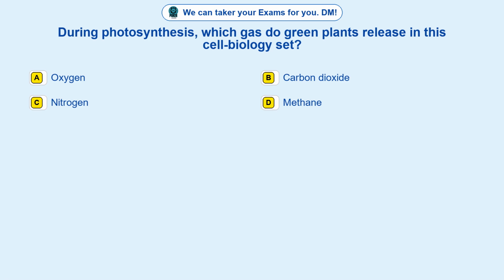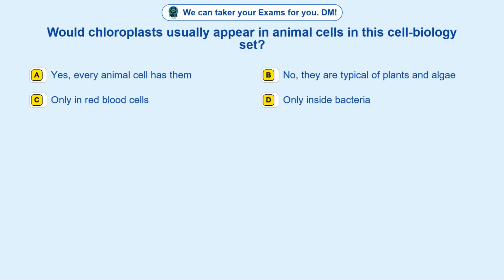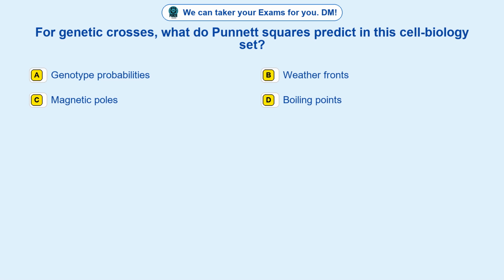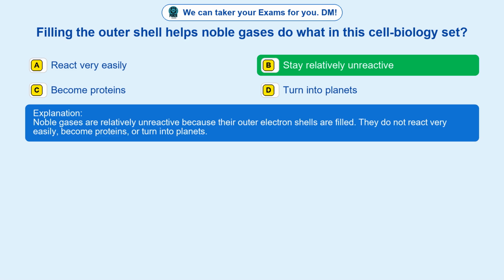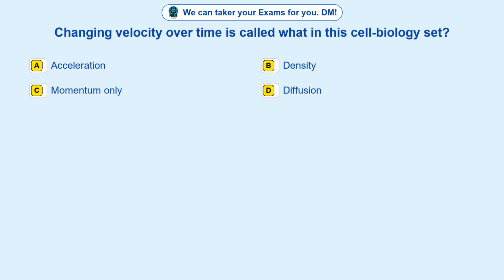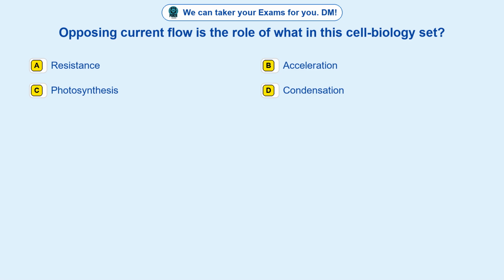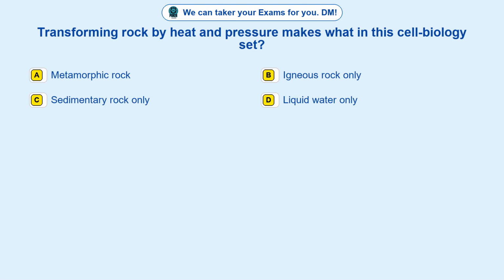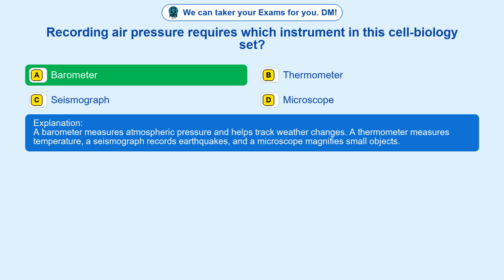CLEP Natural Sciences Cell Biology Practice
Stop failing CLEP Natural Sciences Cell Biology Practice questions because memorizing cell parts is not enough to understand how they work together.

The CLEP Natural Sciences exam in 2026 rewards students who connect biology facts to processes, patterns, and cause-and-effect reasoning. Cell biology appears in questions about organelles, membranes, energy, genetics, transport, reproduction, and homeostasis. The shift from memorization to scenario-based logic means you must recognize how a cell responds when a membrane changes, DNA is copied incorrectly, or energy demand increases.

In this video, you will learn how cell structures work as a coordinated system instead of isolated vocabulary terms. Most students miss this because they memorize mitochondria, ribosomes, nucleus, ER, Golgi apparatus, lysosomes, and the cell membrane as separate answers. Here is where exams trick you: a question may describe a protein being made, modified, packaged, and shipped, and you must follow the pathway from DNA instructions to ribosomes, rough ER, Golgi, and vesicles.

This video breaks down how cell membranes control what enters and leaves the cell through diffusion, osmosis, facilitated diffusion, and active transport. You will learn why water moves toward higher solute concentration and why ATP is needed when substances move against a concentration gradient. Most students miss this because they choose answers based on direction only. Here is where exams trick you: the correct answer depends on whether the process uses energy or moves naturally down a gradient.

In this video, you will learn how cellular energy connects mitochondria, chloroplasts, ATP, glucose, oxygen, carbon dioxide, and photosynthesis. Cell biology questions often test whether you understand that mitochondria release usable energy from food, while chloroplasts capture light energy to make sugars in plant cells. Most students miss this because they memorize formulas without understanding the relationship. Here is where exams trick you: the best answer explains the energy transfer inside the cell.

This video breaks down how DNA, chromosomes, mitosis, and cell specialization appear in CLEP Natural Sciences practice questions. You will learn why DNA stores instructions, why chromosomes must be copied before cell division, and why mitosis produces identical body cells for growth and repair. Most students miss this because they confuse mitosis with meiosis or mix up genes, chromosomes, and proteins. Here is where exams trick you: one word, such as gamete, body cell, identical, or haploid, can change the answer.

How to master this subject:

* Link each organelle to its job in the whole cell system.
* Identify passive versus active transport before choosing.
* Connect ATP, mitochondria, glucose, and oxygen.
* Separate mitosis facts from meiosis facts.
* Read cell scenarios for cause and effect clues.

Comment your score out of 100 and which question you missed so you can review that cell biology concept before exam day.